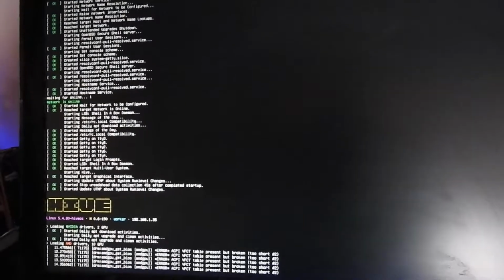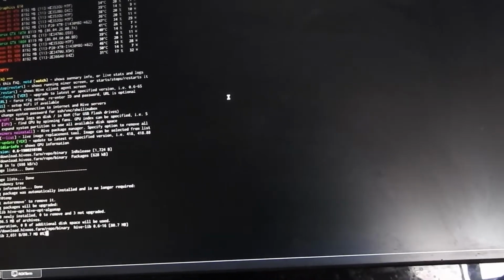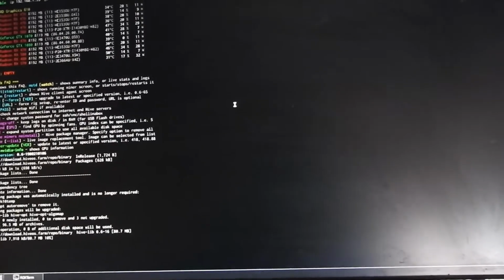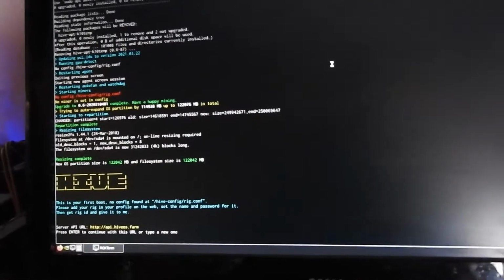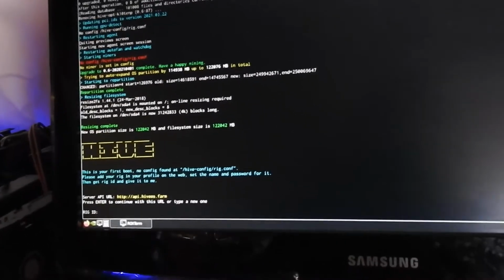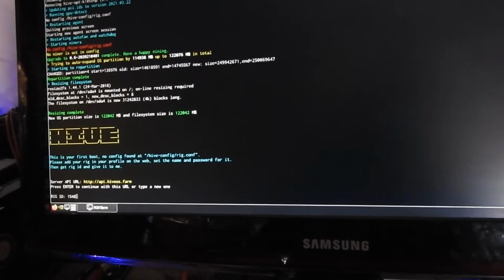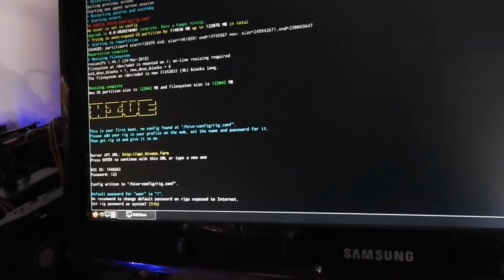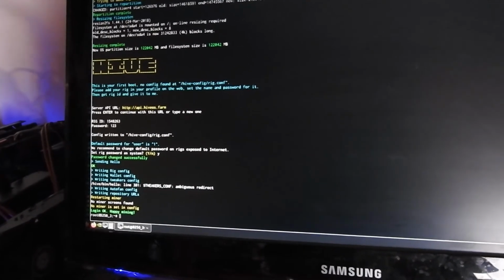Part 31 - Connecting the Rig to your account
In this video we will fire up the rig and put in the rig id and password for the rig we setup.